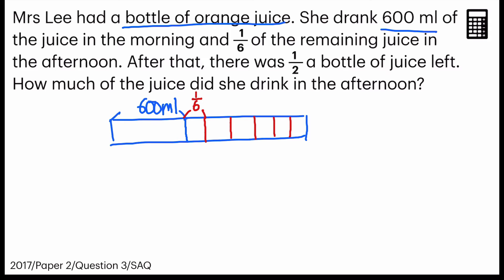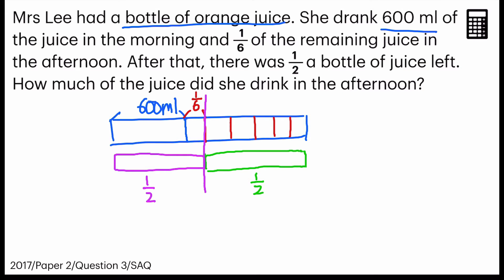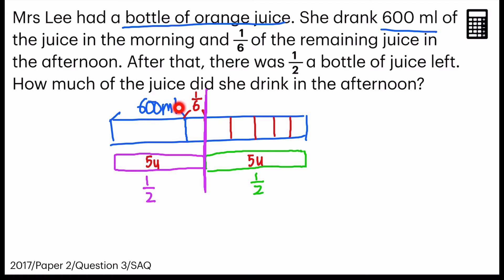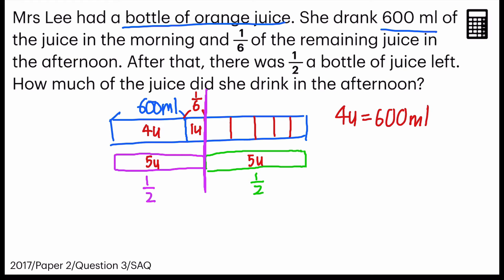P5/6 PSLE Fraction Word Problem